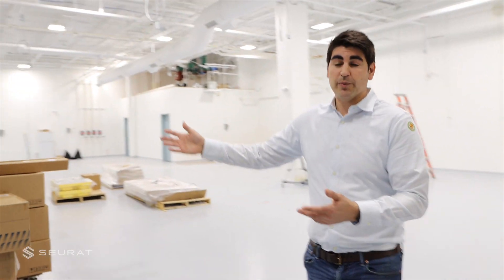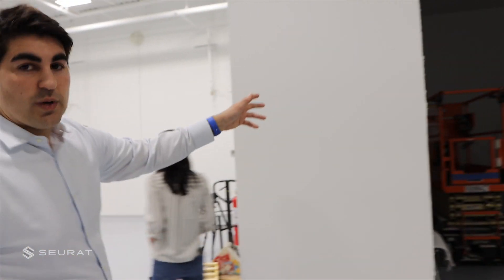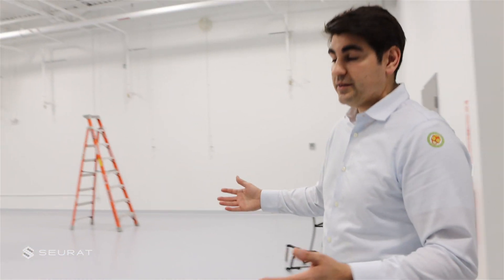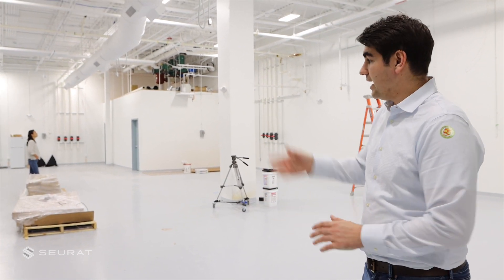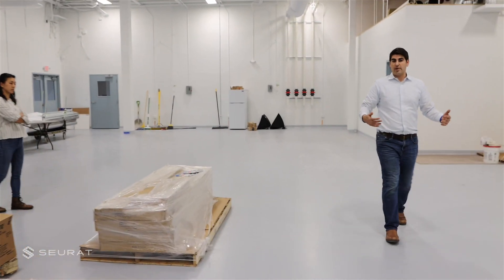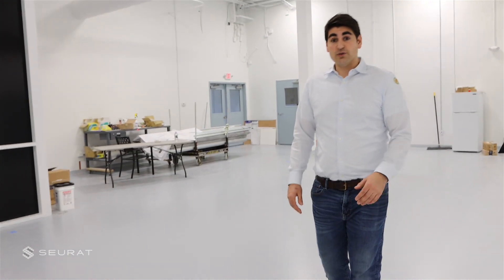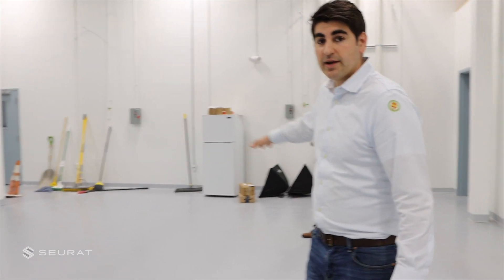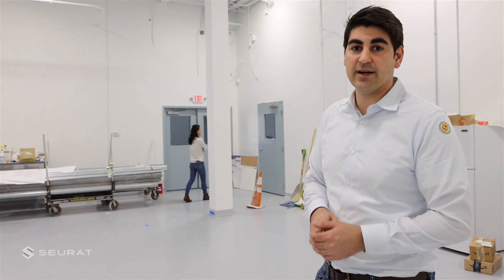Sneak Peek: Seurat's Pilot Factory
Seurat's CEO and Co-Founder, James DeMuth, walks through a quick tour of Seurat's pilot factory located just outside of Boston in Wilmington, MA on May 5th, 2022.

3 of our industrial systems will be here along with working space for our staff.

Production rate: Average of 6.5 kilos/hour (independent of material)